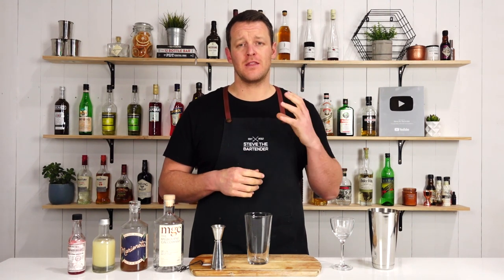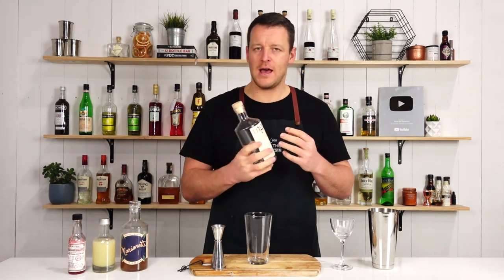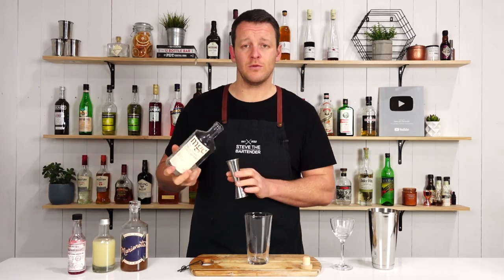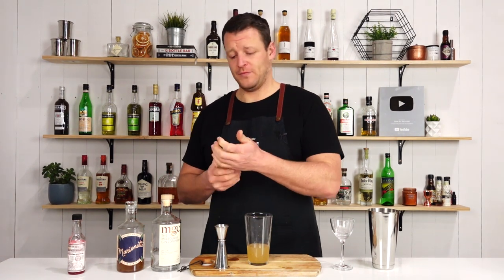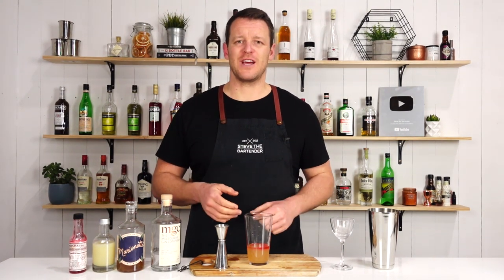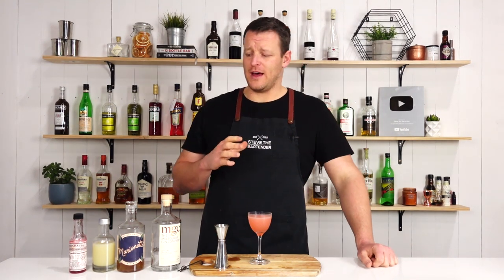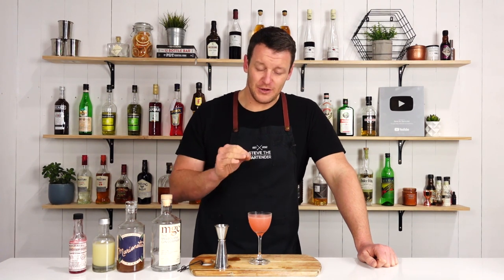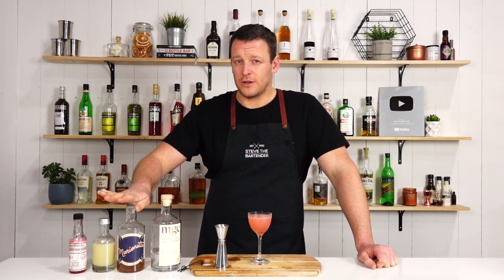PENDENNIS COCKTAIL CLUB - Gin + Apricot! 🍑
The Pendennis Club cocktail originates from the exclusive social club of the same name in Louisville Kentucky. Gin and apricot brandy are paired together, balanced with fresh lime and flavoured with the slightly sweeter aromatic bitters, Peychaud's.

INGREDIENTS
- 60mL Gin (2 oz)
- 30mL Apricot Brandy Liqueur (1 oz)
- 22.5mL Fresh Lime Juice (¾ oz)
- 3 Dashes of Peychaud's

METHOD
1. Combine all the ingredients to your cocktail shaker
2. Shake with ice for 12-15 seconds
3. Strain into a chilled cocktail glass